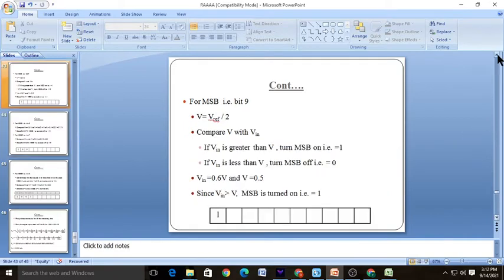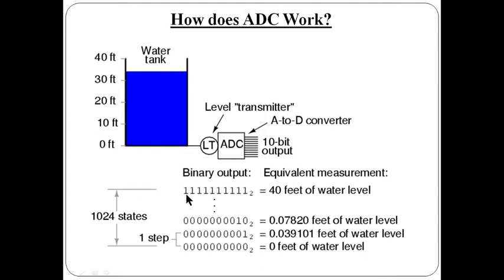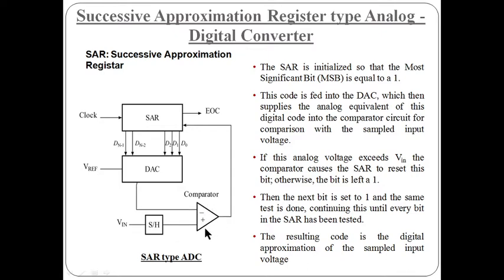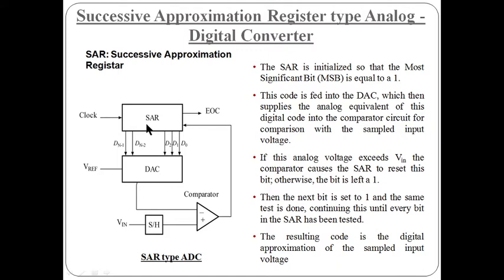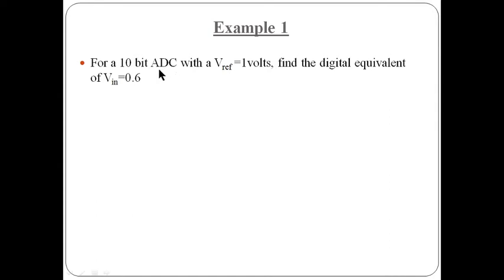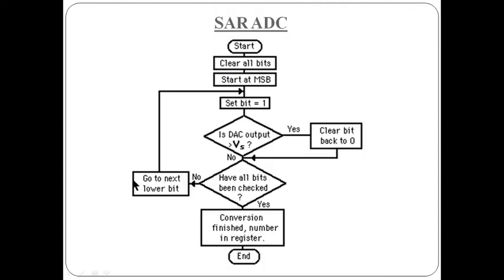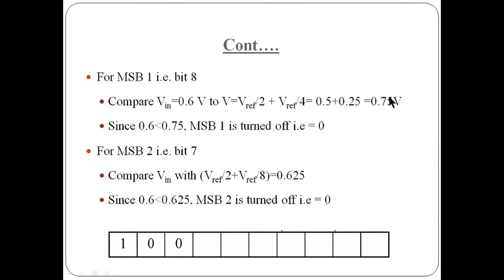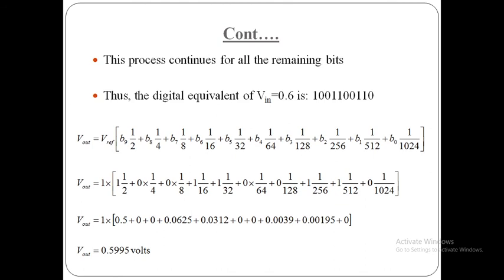MTX Lect 2 4 Analog to Digital Converter